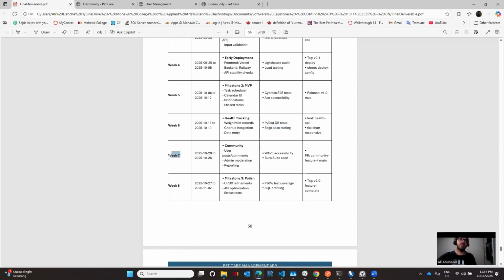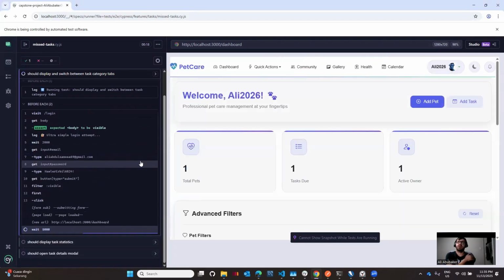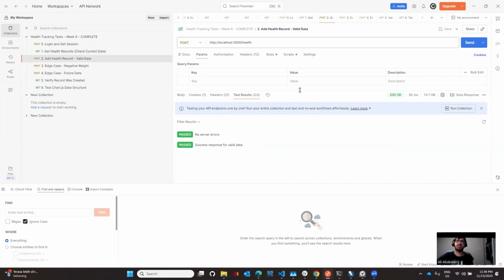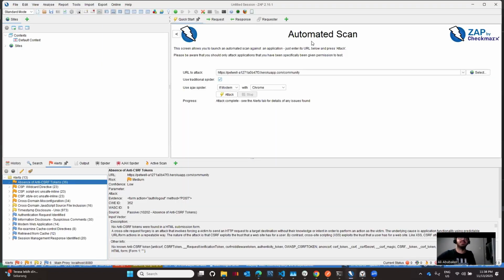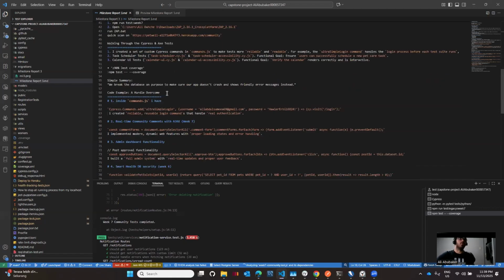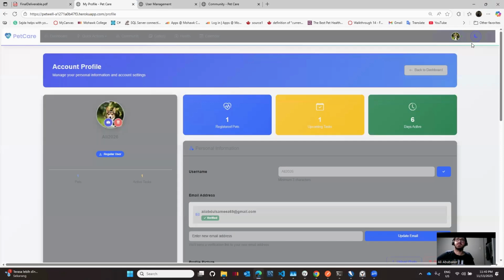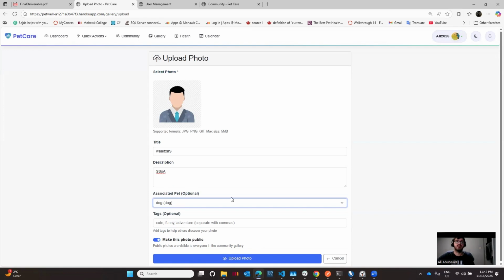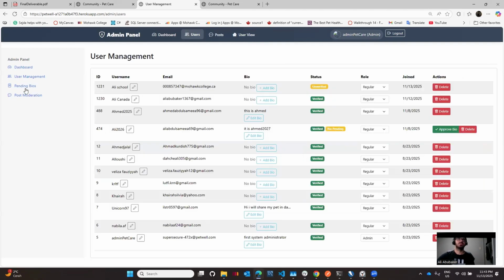Milestone Report 3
In this video, I show the work for Milestone 3 of my PetWell app.
I made sure everything works well and is safe to use by doing lots of testing:
End-to-End Tests to make sure all the parts work together.
Accessibility Tests so the app is easy for everyone to use.
Security Scans to protect user data.
API Tests to check the health tracking feature.
The result is a more complete, reliable, and secure app for pet owners!

You will see me demonstrate the new features I built:
Health Tracking: Where users can record their pet's weight and diet, and see it all on a chart.
Community Gallery: where users can exchange the images of their pet and admin moderate.
profile: every user has a profile section.
More importantly, I show how I tested everything to make sure the app is high quality:
I use Cypress for automatic testing to make sure all the pages load and work correctly.

I use Axe to check that the app is accessible for all users.

I use Postman to test the health tracking API, proving you can create, read, update, and delete records.

I use ZAP to perform security scans and protect the app from attacks.